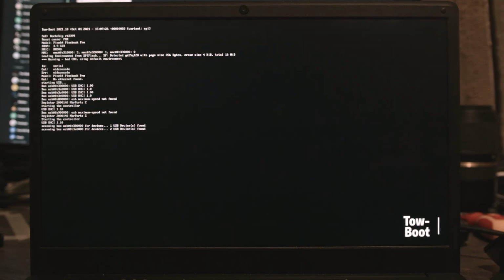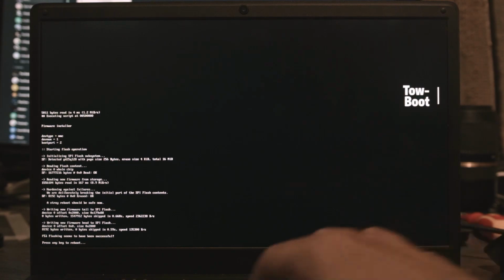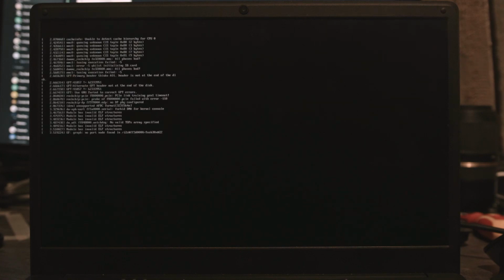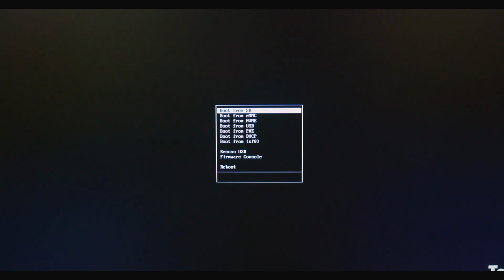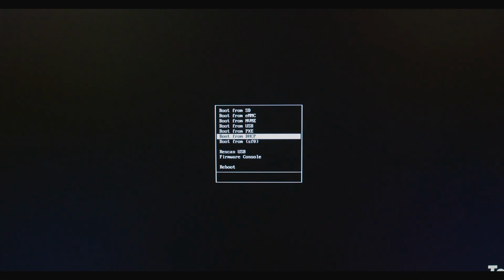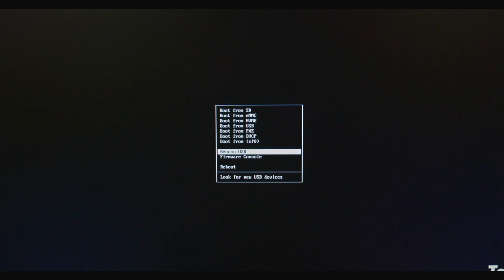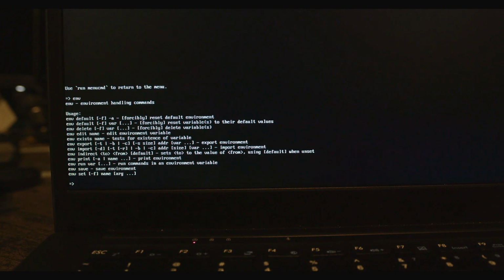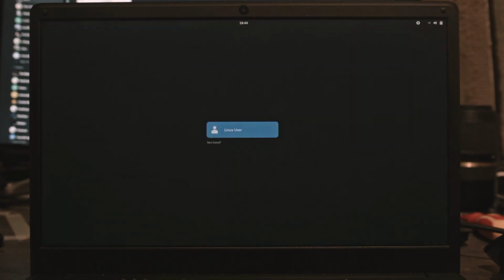Tow-Boot on the Pinebook Pro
A quick demo of installing and running tow-boot on the Pinebook Pro from PINE64. The Tow-Boot here is an opiniated config of u-boot and it's flashed to the SPI flash to make the laptop act more like a regular laptop.